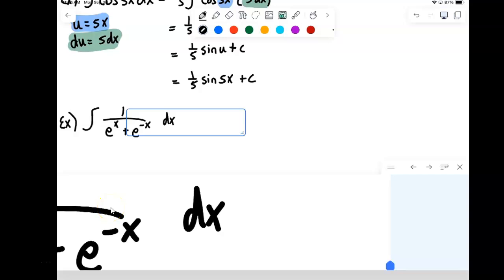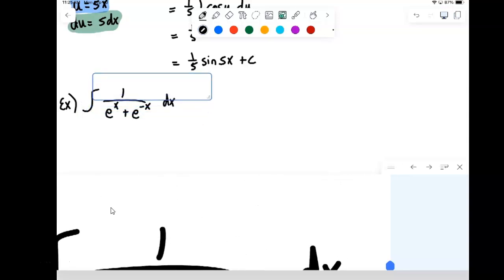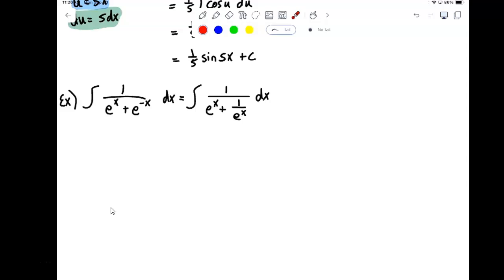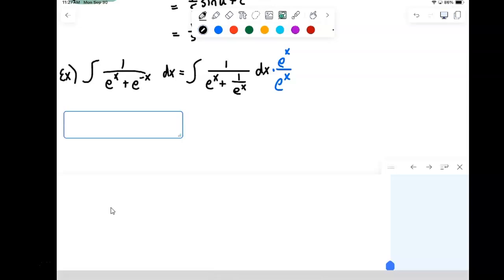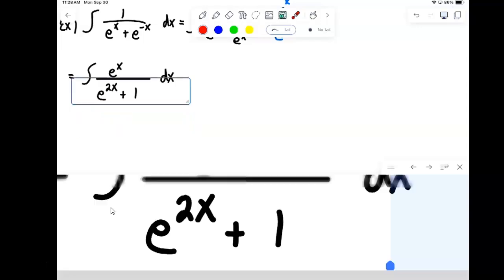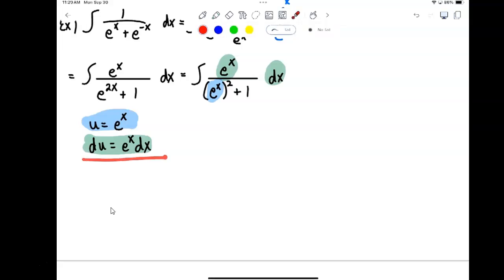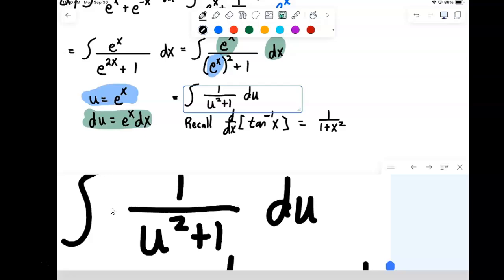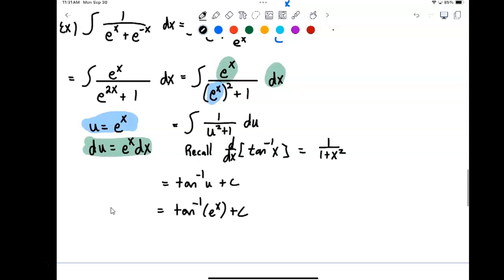Integraation Techniques Multiply by 1